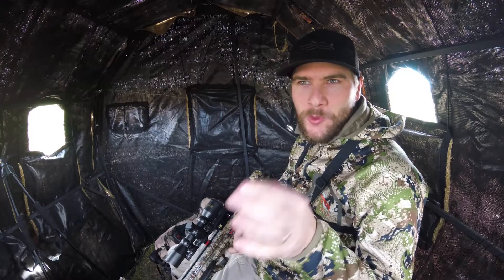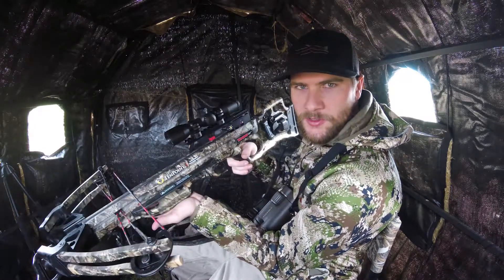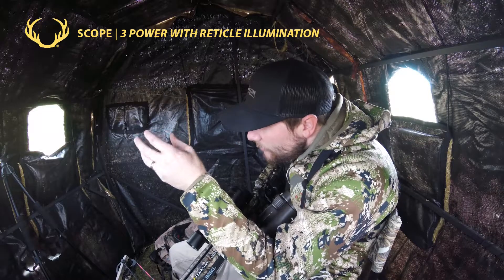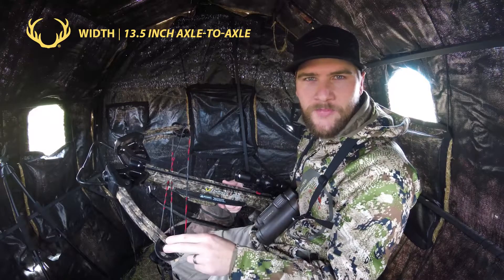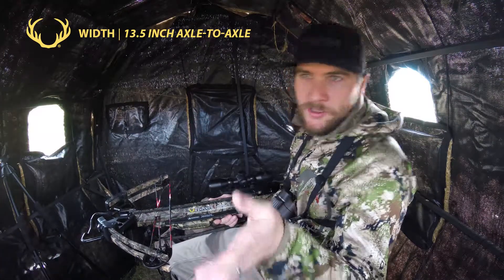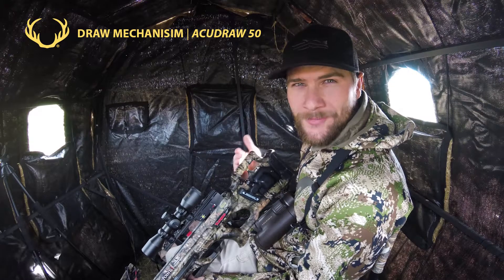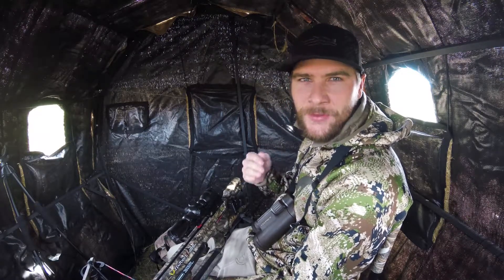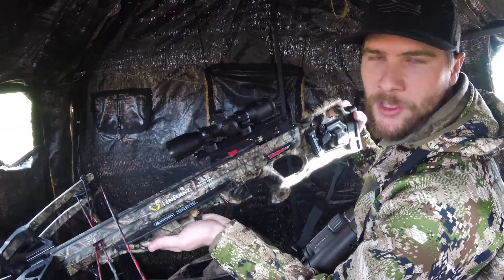Why a Crossbow is Great for Blind Hunting | Outdoor Jack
The Tenpoint Turbo GT is a great crossbow for hunting from a blind. Not only is it lightweight, but it is compact, has a great scope, shoots 350 feet per second and it is super easy to draw with the added feature of the acudraw50. Try one out when you get a chance.

I film most of my videos on my GoPro.